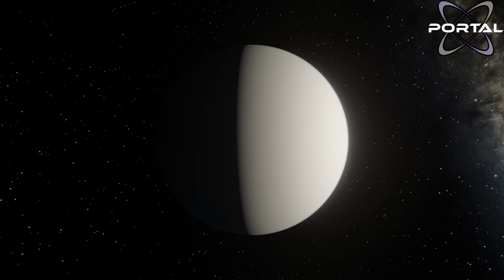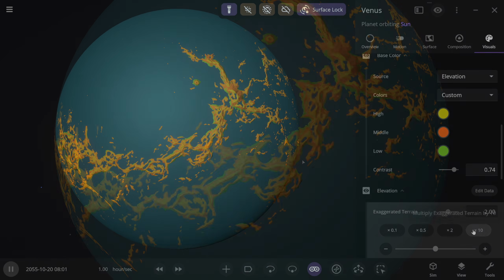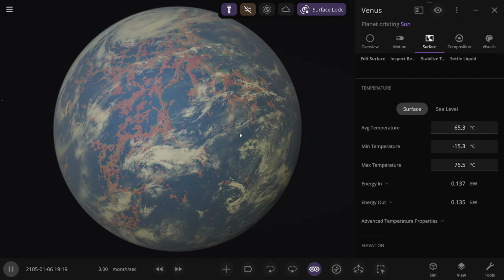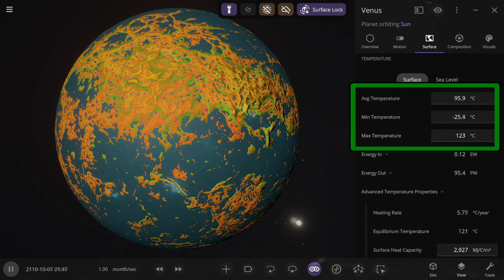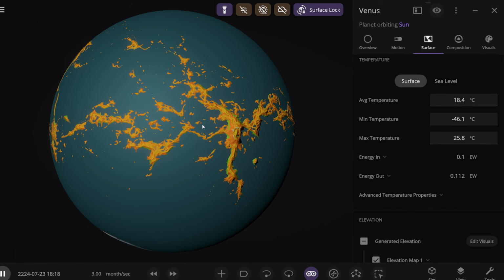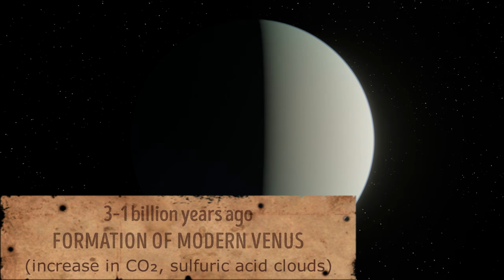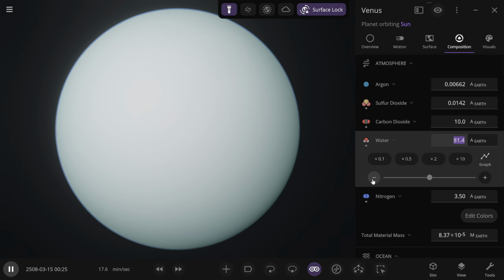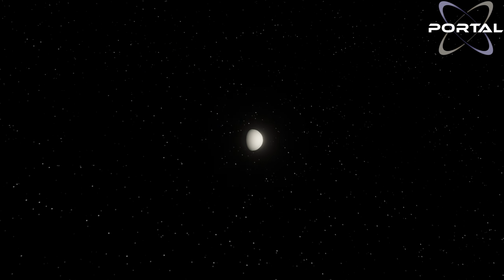I Simulated Venus’ Past: From Oceans to Hell | Universe Sandbox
What if Venus once had oceans? In this video, I run a series of simulations in Universe Sandbox to explore what early Venus might have looked like — and how it transformed from a potentially habitable world into the hottest planet in the Solar System. You’ll see: ocean formation, the runaway greenhouse effect, and the loss of water with rising CO₂ levels. Enjoy watching! :)
💥🌌 All space experiments in Universe Sandbox

🕓 Timecodes:
00:00 – Could Venus have been habitable?
00:20 – Early Venus: ocean formation (4.5–4 billion years ago)
02:27 – Unstable Venus: oceans start boiling (4–3 billion years ago)
04:17 – The point of no return: runaway greenhouse effect
06:39 – Orbital effects: Venus on an eccentric orbit
09:22 – The end of oceans: forming modern Venus (3–1 billion years ago)
12:58 – Conclusion: how Venus became a hellish world